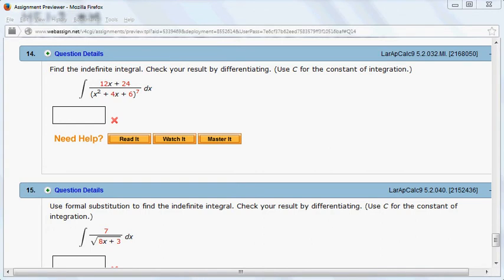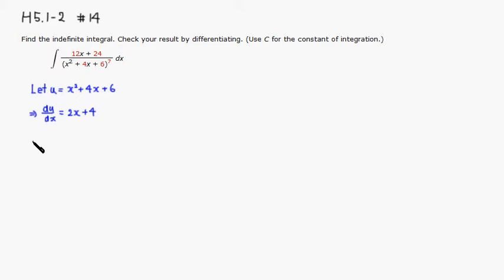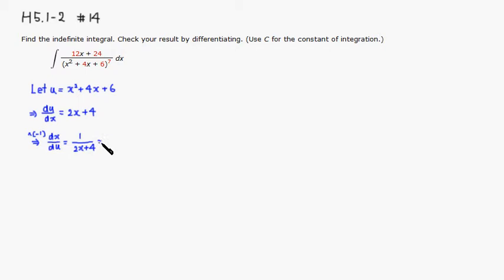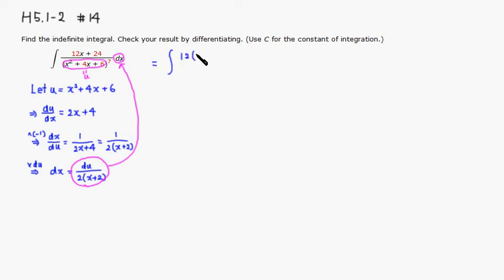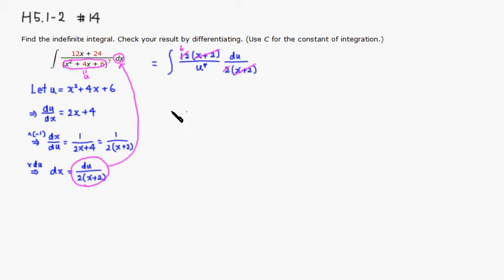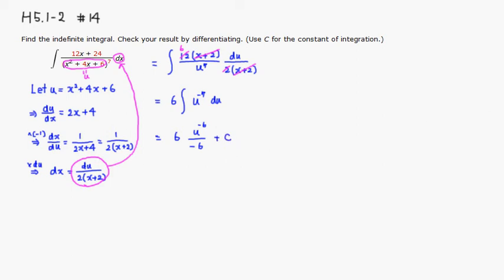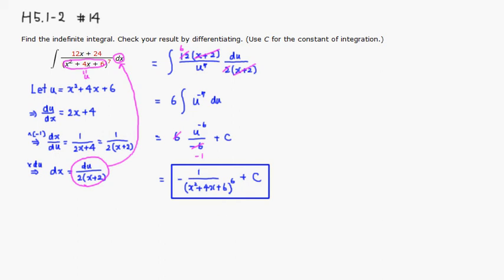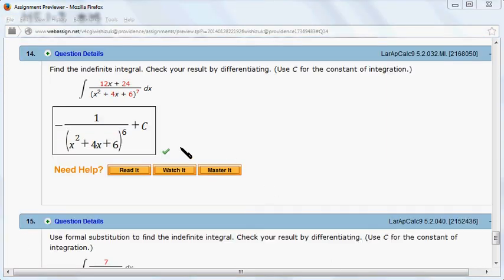MTH 110 H5.1-2 #14 (Spring 2014)